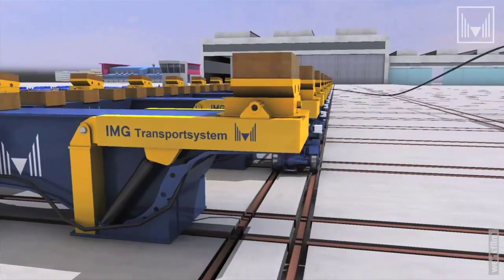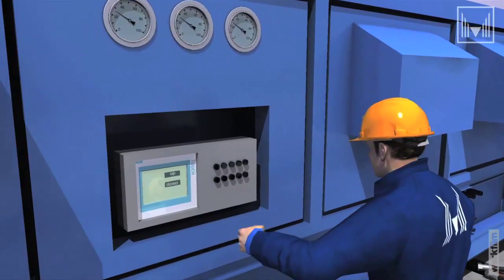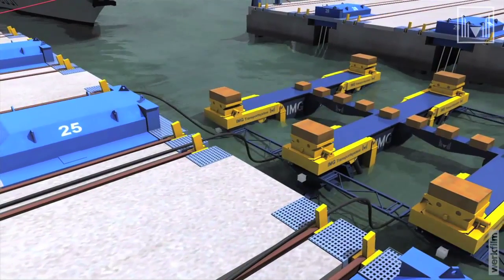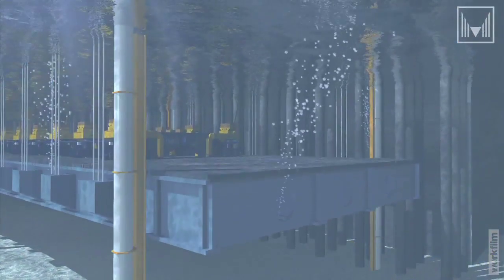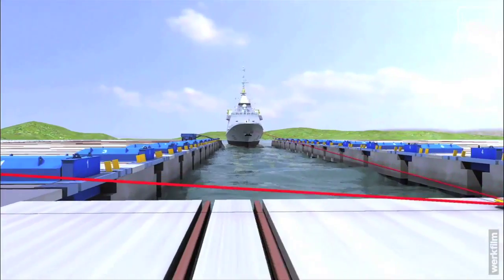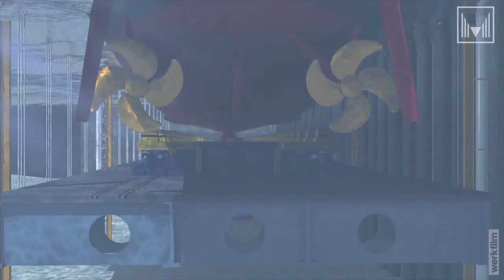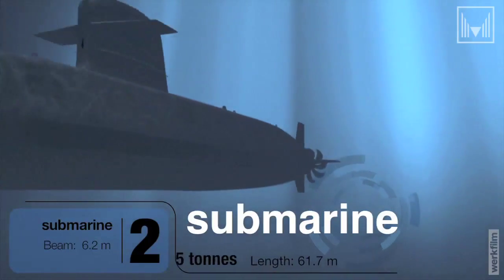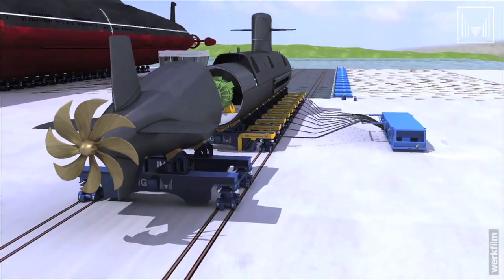IMG ship transport systems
Ship transport System, under water, scorpene,frigate,lift,IMG ship transport systems,werkfilm, schiffstransport